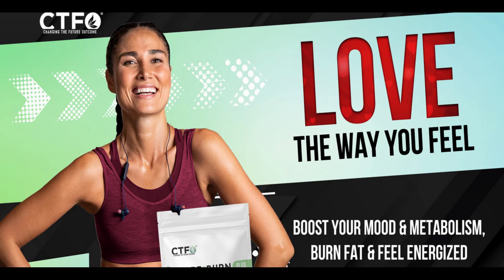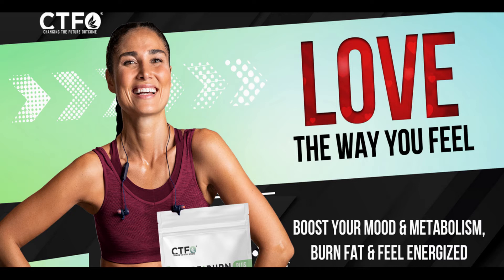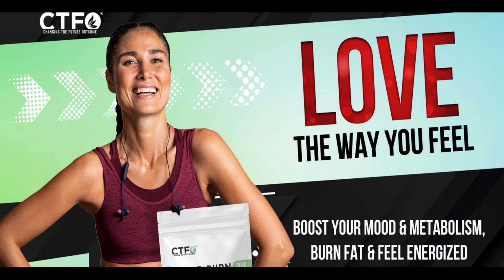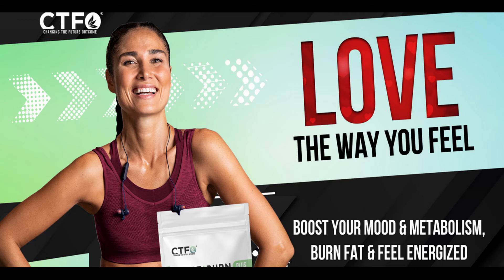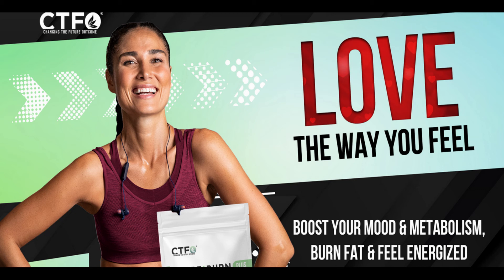SHAPENBURN PLUS | Revolutionary Weight Loss from CTFO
SHAPENBURN PLUSTM begins to work quickly to increase your energy and metabolic rate, while allowing your natural metabolism to stay in control. These expertly selected ingredients work through these mechanisms that are crucial to you noticeably losing weight safely, and effectively.

Using the finest ingredients from around the world. Manufactured in state-of-the-art facilities with quality and safety standards meeting all FDA and cGMP guidelines.

DON’T WASTE ANOTHER MINUTE. GET STARTED RIGHT NOW!
Try it risk-free today, with our 60-day, money-back guarantee!